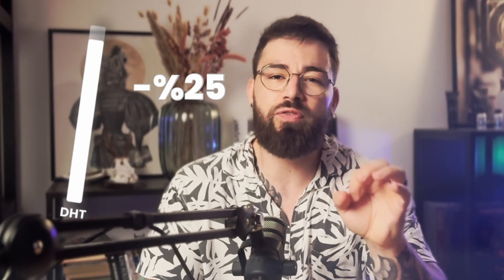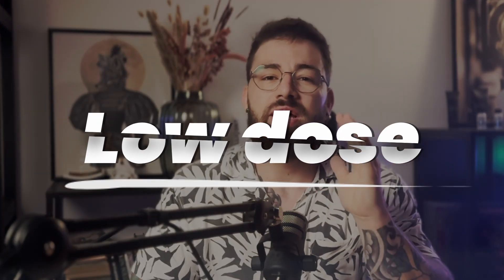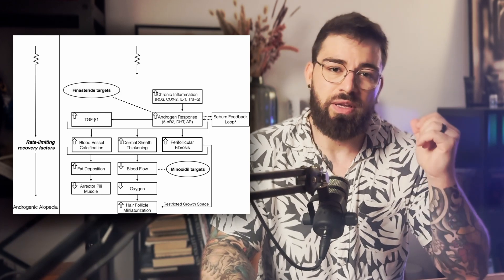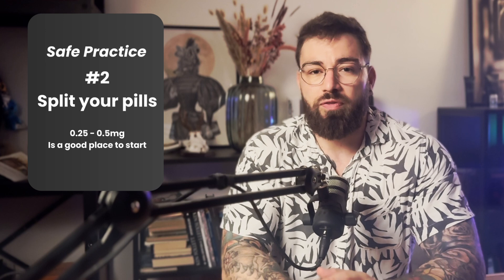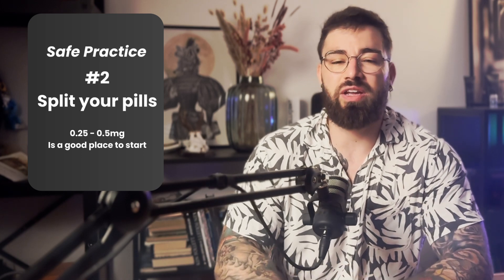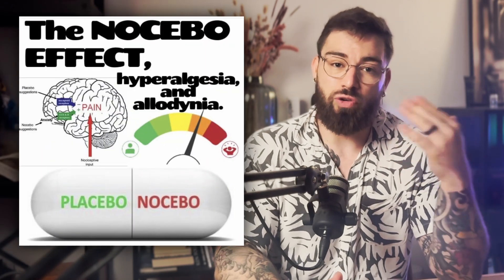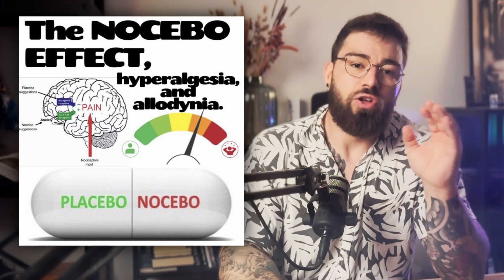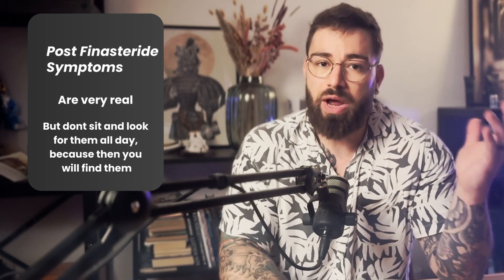Why 1mg of Finasteride Isn’t the Gold Standard Anymore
Essential Hair Loss Solutions 💡:
- *RU58841 Products 💊:*

- Over $150 discount in total!

📖 Chapter 1 & Pharmacology

Roberts et al. (1999)

📖 Chapter 3: Lower Doses, Same Results

Roberts et al. (1999) – already cited (see above)

Perfect Hair Health (2021) (summary of dosing data)
Perfect Hair Health. (2021). How often should I take finasteride?

📖 Chapter 4: Topical Finasteride

Caserini et al. (2014)
Caserini, M., Radicioni, M., Leuratti, C., Annoni, O., & Palmieri, R. (2014). Pharmacokinetics and pharmacodynamics of a novel finasteride 0.25% topical solution in androgenetic alopecia: A randomized exploratory study. Journal of Dermatological Treatment, 25(4), 309–313.

Systematic Review of Topical Finasteride
[Anonymous]. (2018). A systematic review of topical finasteride in the treatment of androgenetic alopecia in men and women. Journal of Drugs in Dermatology, 17(suppl 5), S–57–S–63.

Forum Dermatologicum / Phase III RCT
Mazzarella, M. et al. (2022). Efficacy and safety of topical finasteride spray solution for male androgenetic alopecia: A phase III, randomized, controlled clinical trial. Journal of the European Academy of Dermatology and Venereology.

📖 Extras (Nocebo / Meta Analyses)

Mella et al. (2010)
Mella, J. M. et al. (2010). Network meta-analysis of finasteride dosing for male pattern hair loss. Journal of the American Academy of Dermatology. (Note: exact issue details may vary.) Summary available via secondary sources